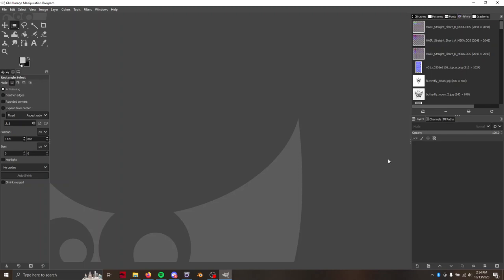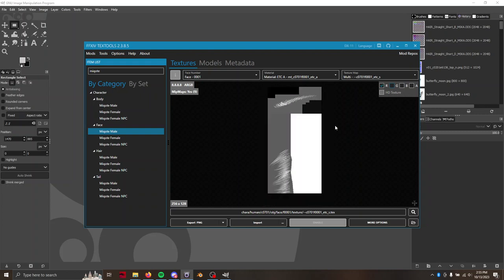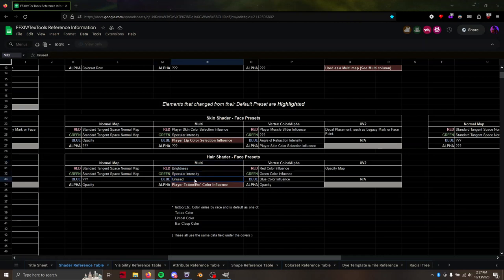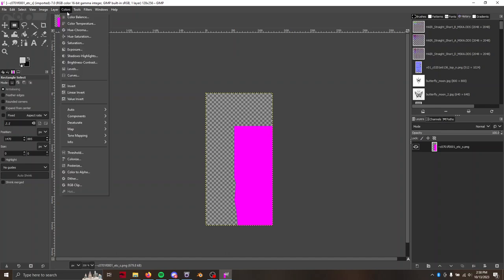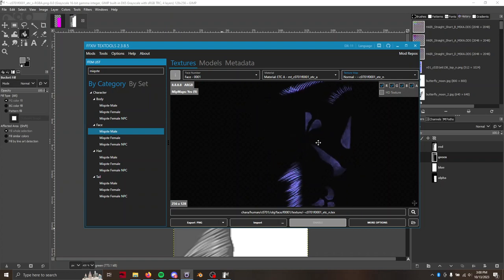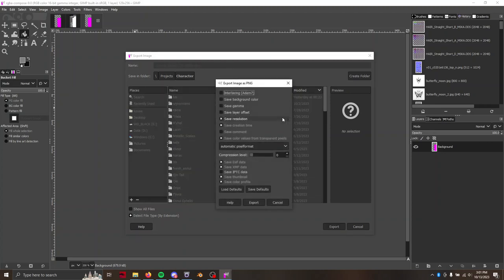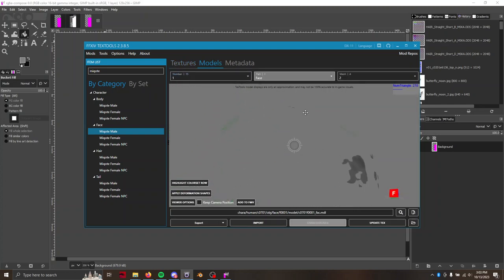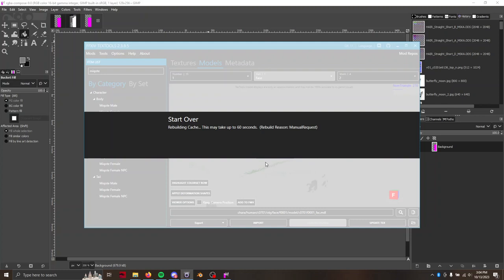Quick Guide to Making Eyelashes Dyeable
A quick guide on how to make eyelashes dyeable in FFXIV, using vanilla or modified textures.

Tools needed:
- Gimp or other image editor (like Photoshop, Photopea, Procreate, etc)
- TexTools